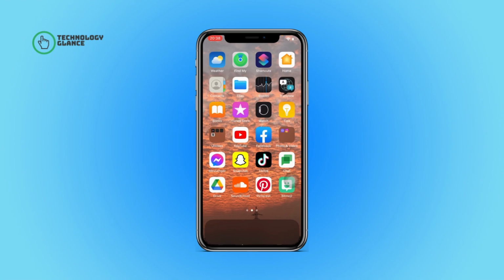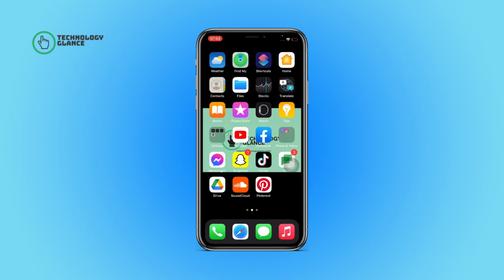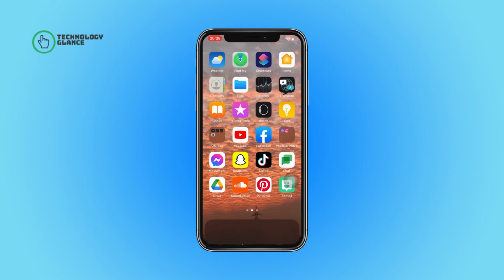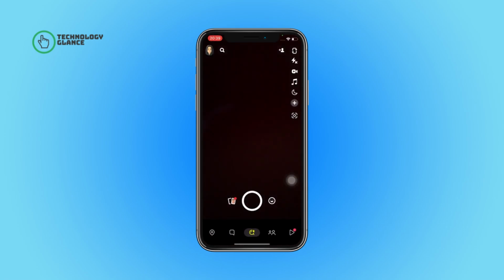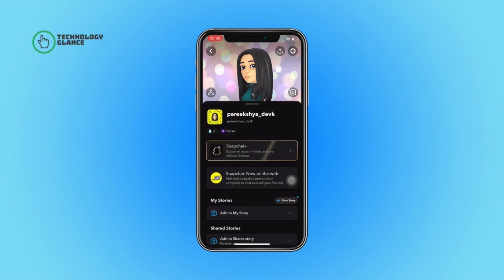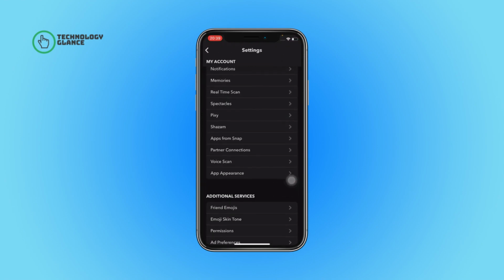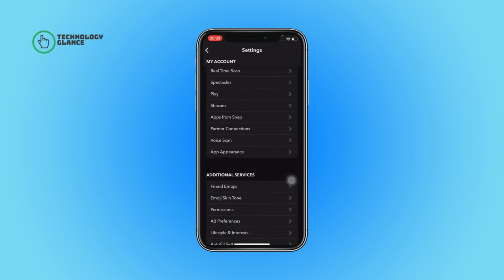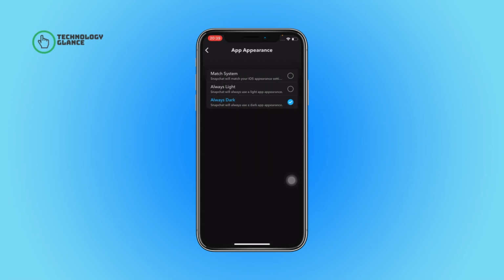How to Set Snapchat Appearance According to Your Device's Settings? | Technologyglance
Snapchat is a fun and popular social media app that allows you to share moments with your friends and family. Did you know that you can customize your Snapchat appearance according to your device's settings? In this tutorial, we'll be showing you how to adjust your Snapchat appearance to match your device's settings.

If you want to make your Snapchat appearance stand out and reflect your personal style, this tutorial is for you. So, grab your phone and let's get started on how to set Snapchat appearance according to your device's settings.